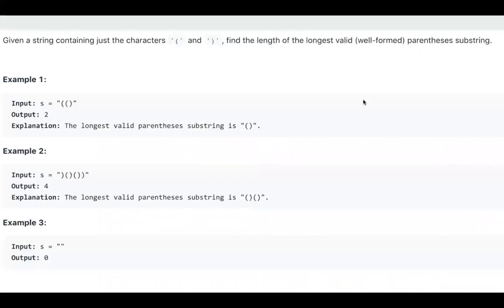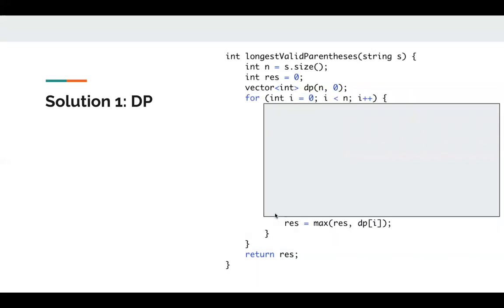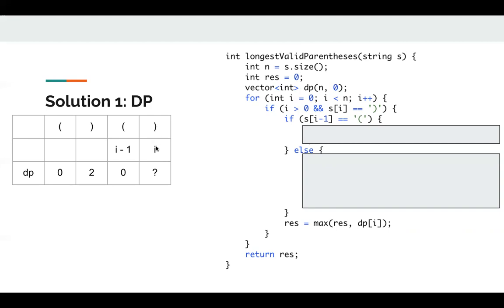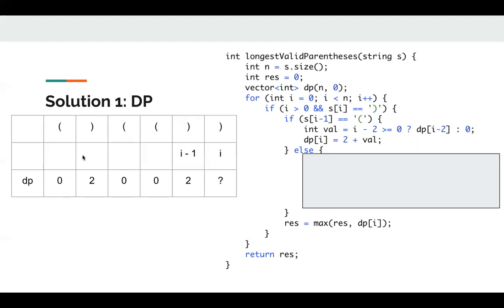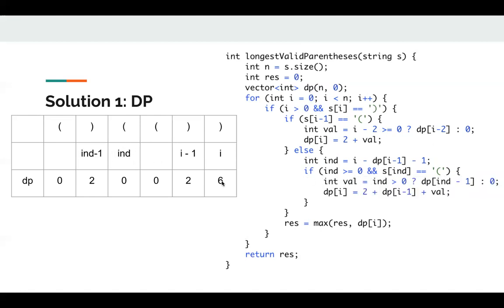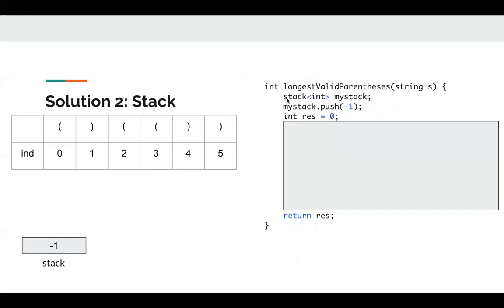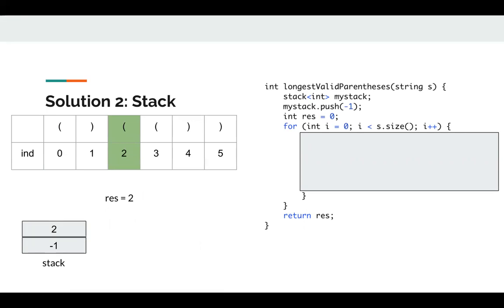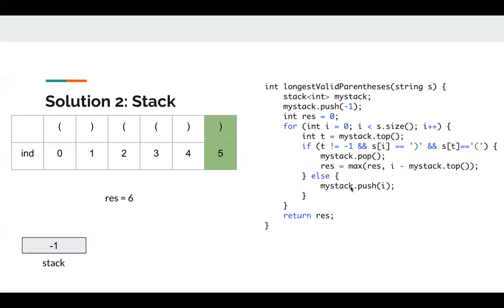LeetCode 32. Longest Valid Parentheses